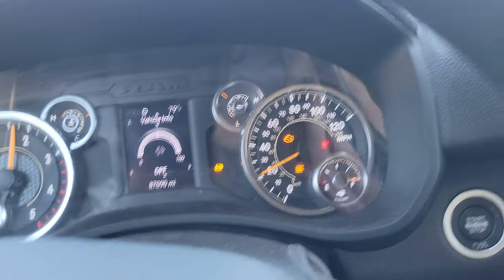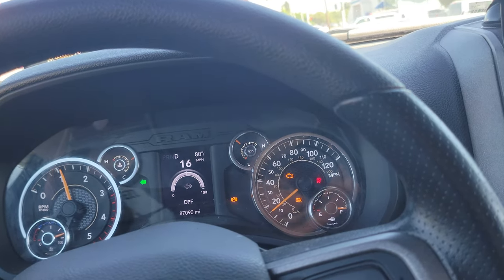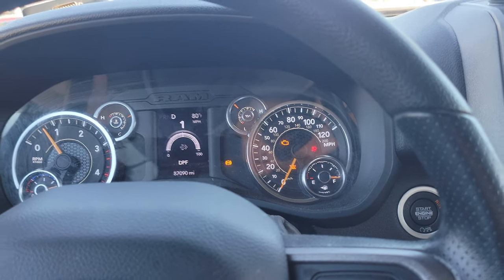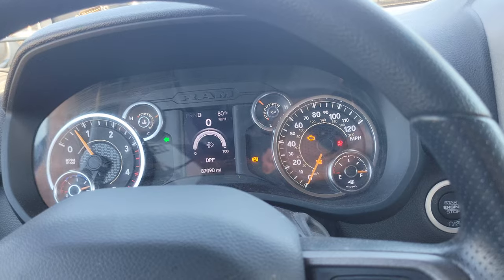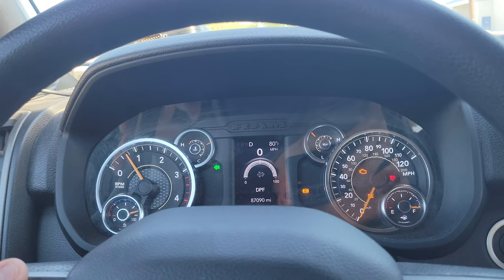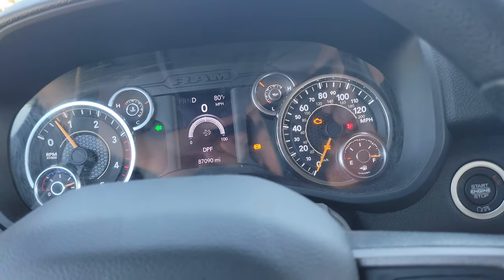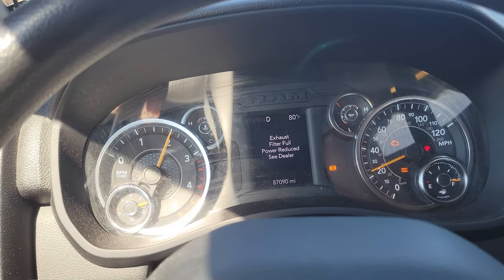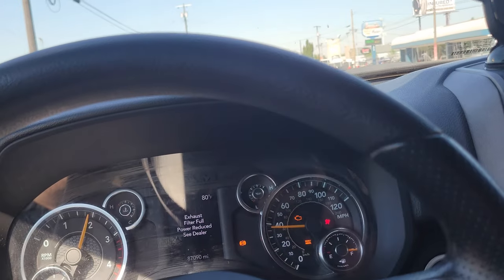2022 Ram 3500. Showing dpf issues.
Showing my 2022 Ram 3500 using dpf issues.